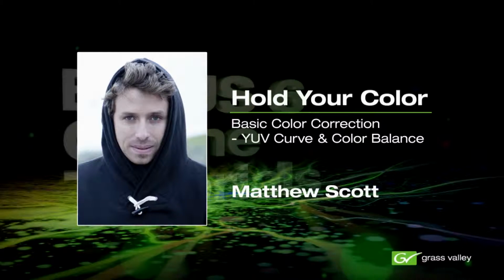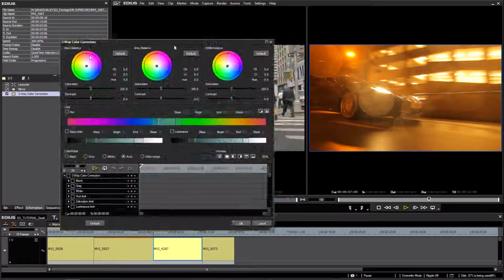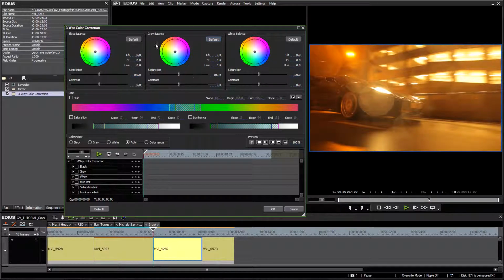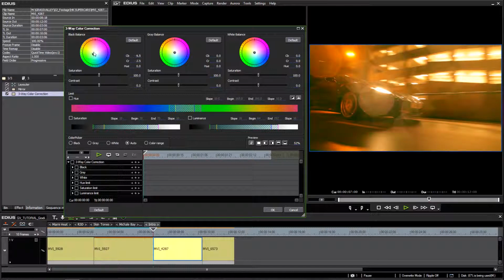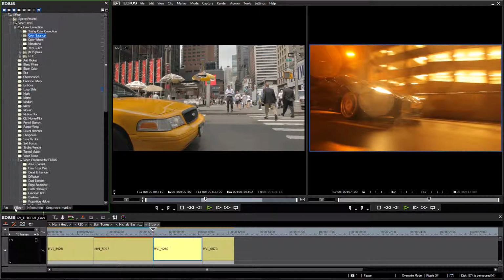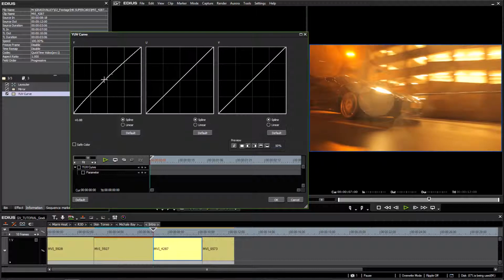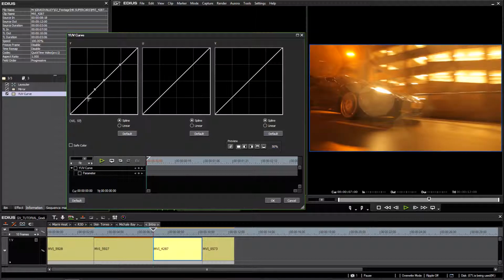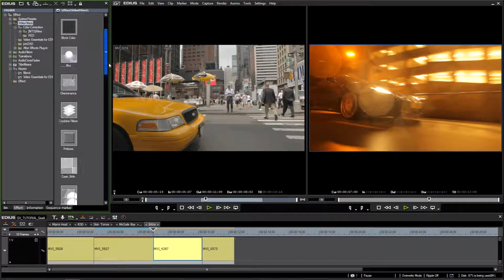EDIUS 6 Tutorial Episode 1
EDIUS 6 Tutorial